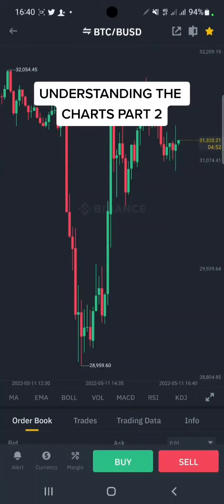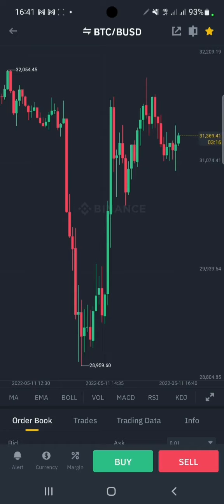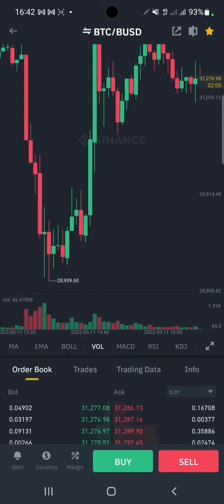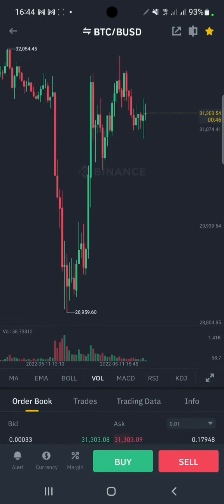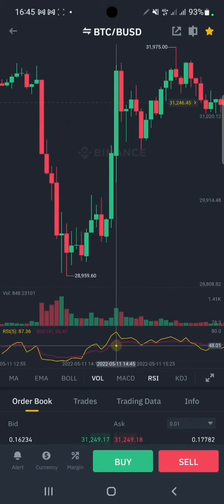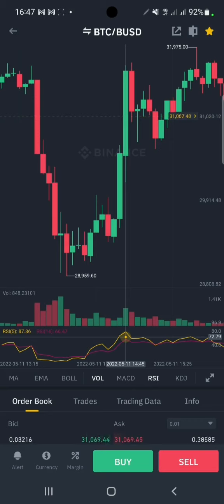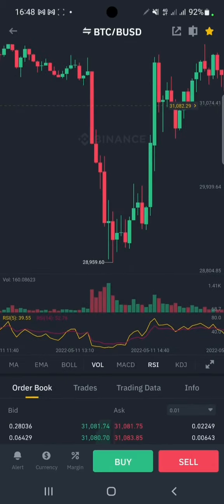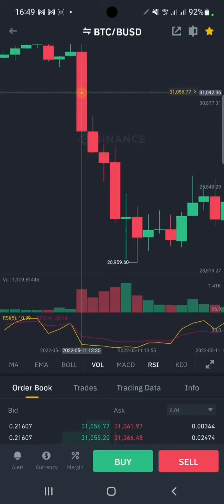UNDERSTANDING THE CHARTS PART 2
In this second part, we continue looking into the charts on the Binance app. The indicators I like to use regularly, and how I set them up on my charts. Talking about RSI, MACD, Moving Averages, Exponential Moving Averages, Volume and more. These are necessary for timing your entry and exit in trading; when to enter a trade, and when to get out.